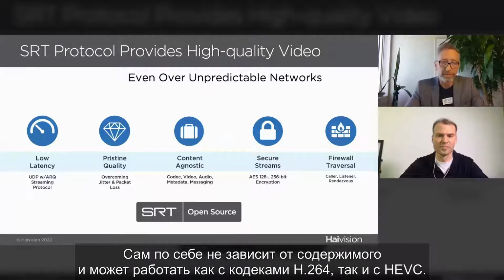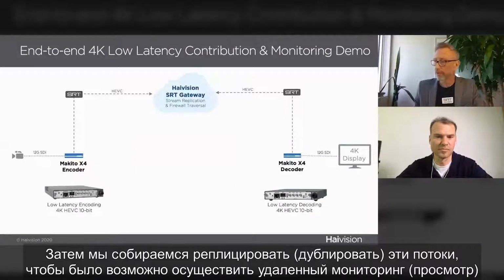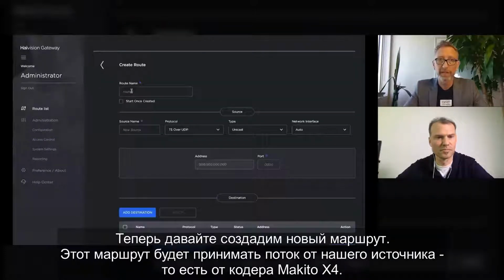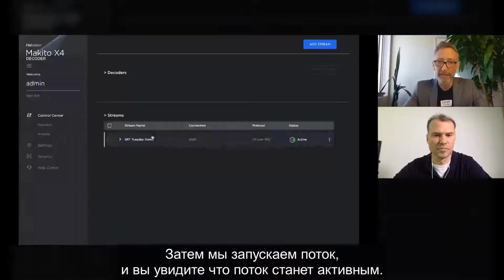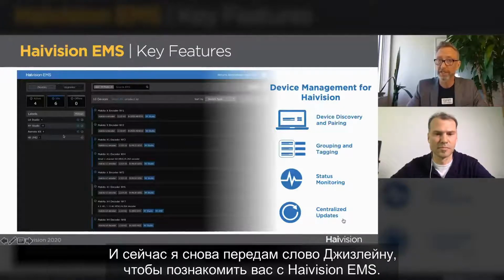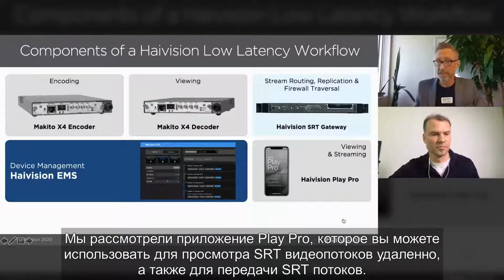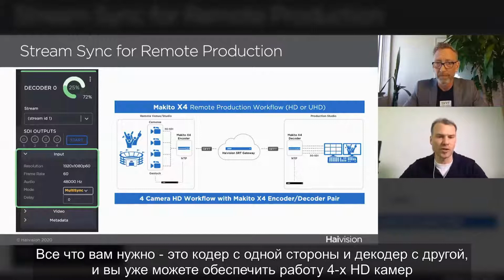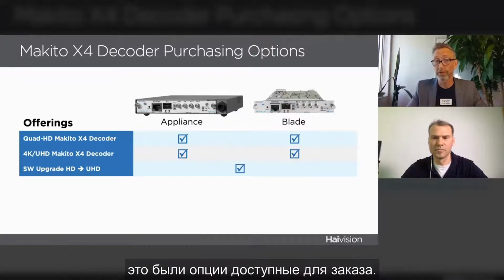Передача высококачественного 4K видео через интернет с низкой задержкой | Вебинар Haivision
Эксклюзивная премьера вебинара!
Ведущие специалисты компании Haivision показывают работу SRT-протокола в действии, а также рассказывают о новейшей линейке продуктов Makito X4, которая была анонсирована в начале июля 2020 года.

По вопросам консультаций и приобретения:
🌍vidau.tv